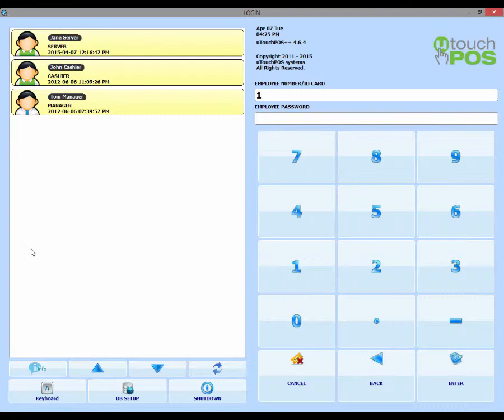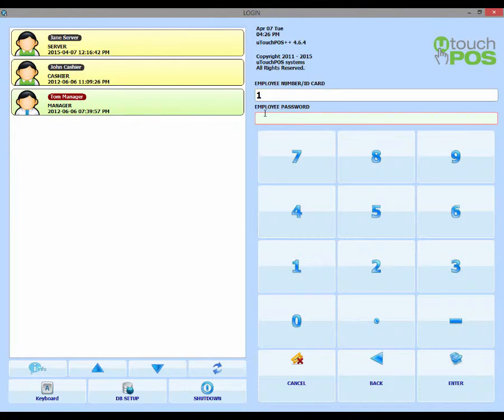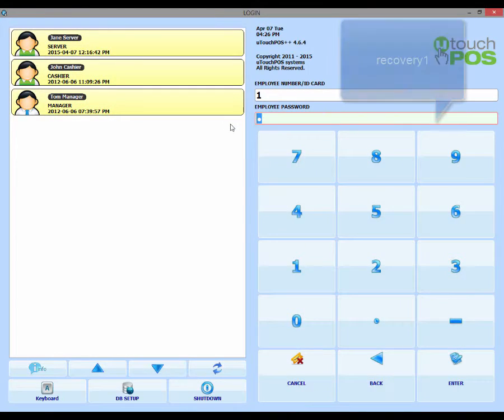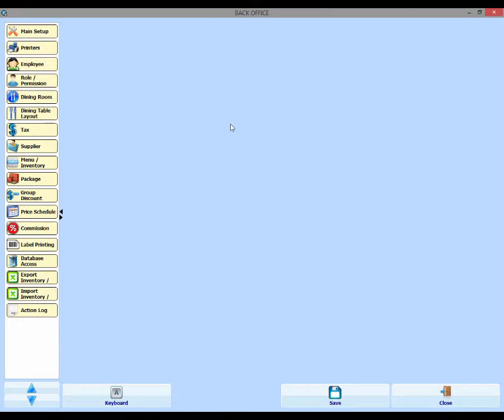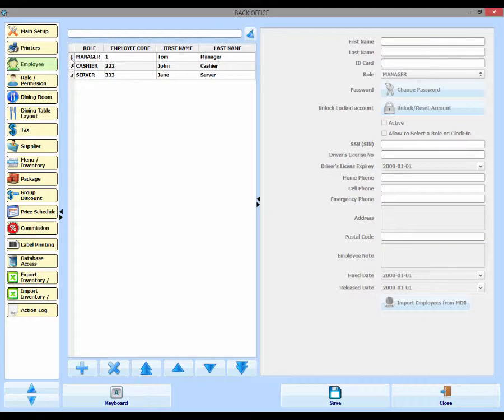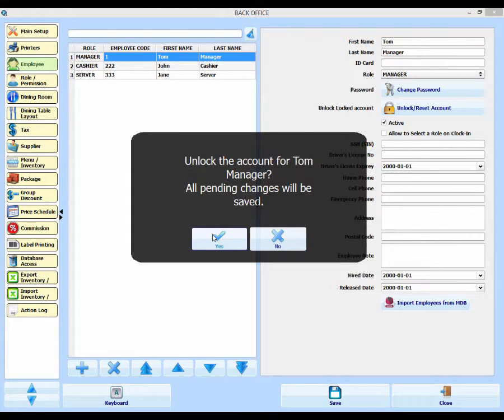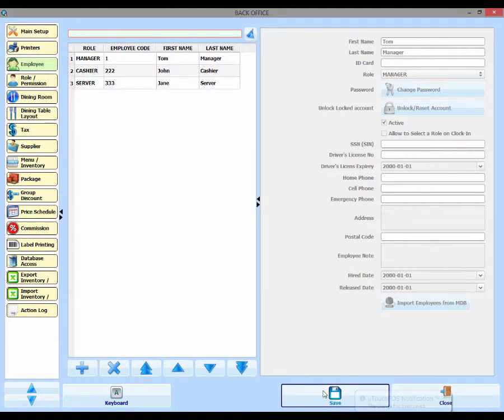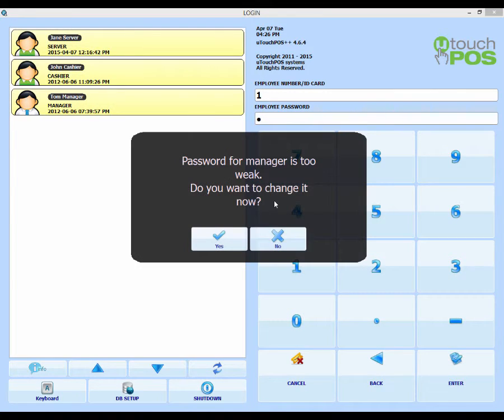How to Unlock a Locked Account | uTouchPOS